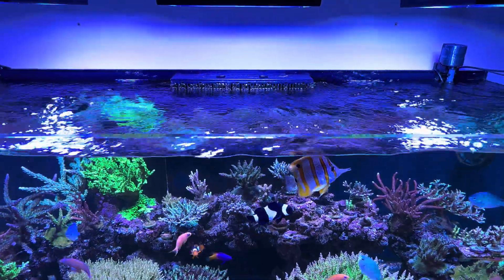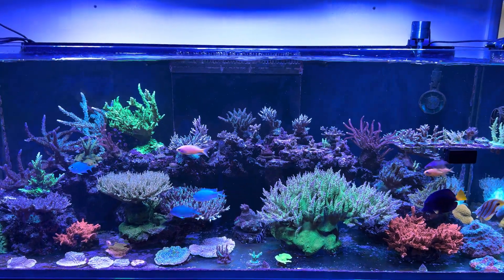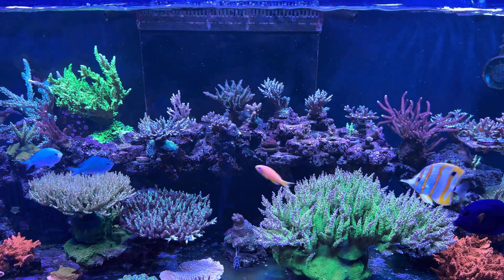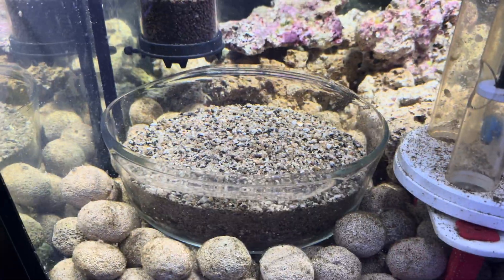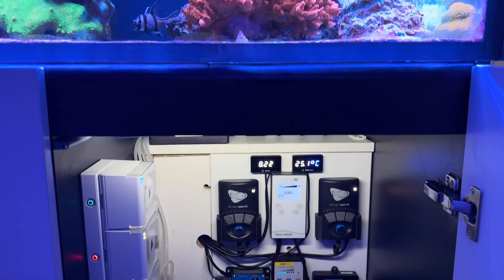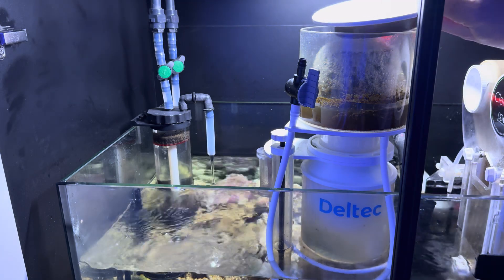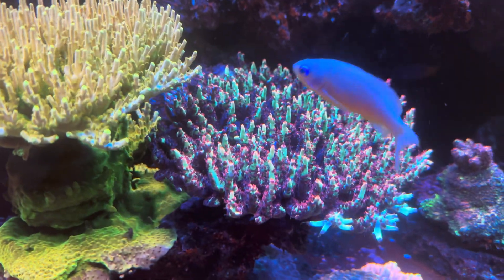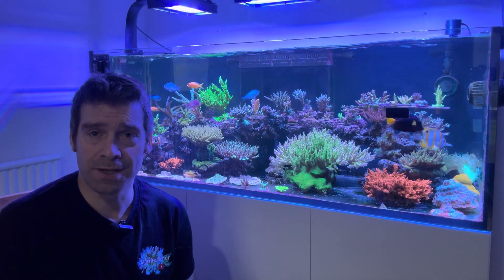Balancing Nutrients in a Reef Tank Nitrates and Phosphates in the Sweet Spot!